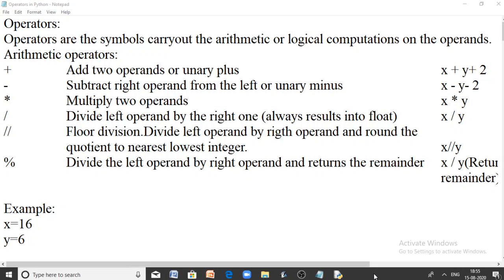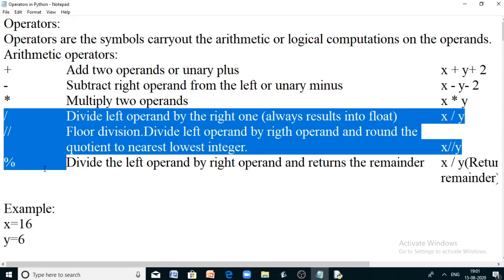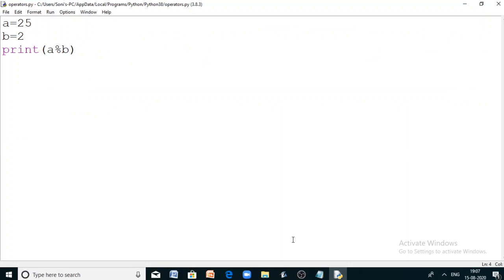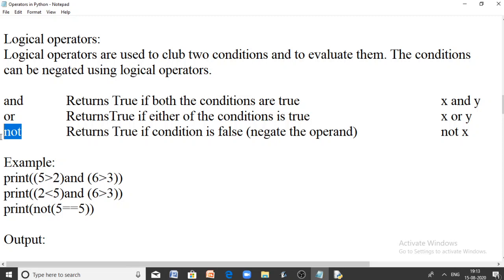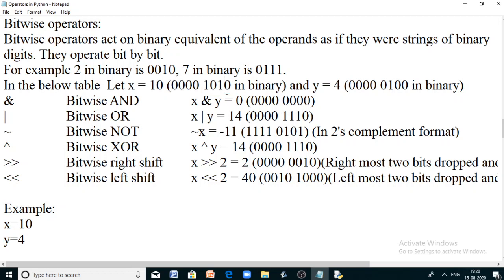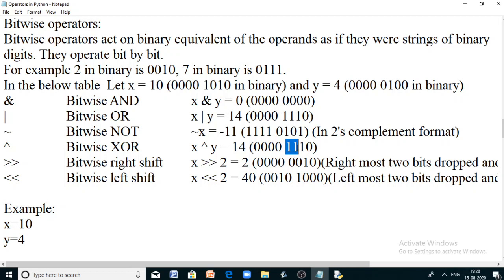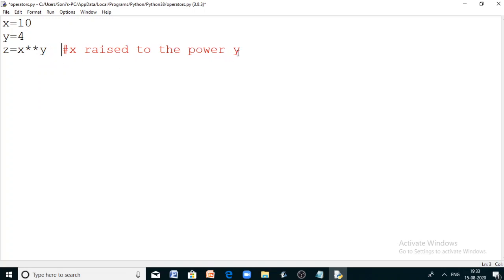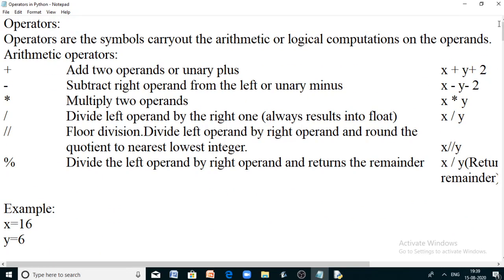Python operators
This video explains the arithmetic, logic, comparison, bitwise, identity, membership operators in Python with coding samples.